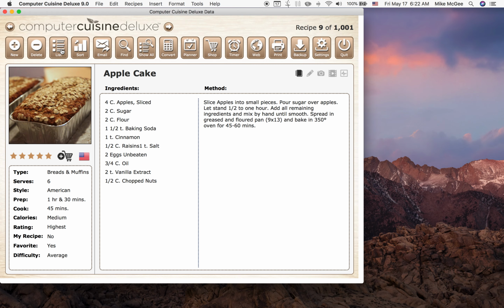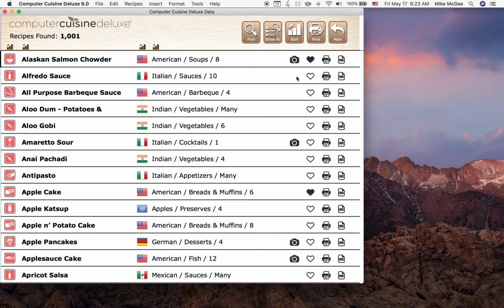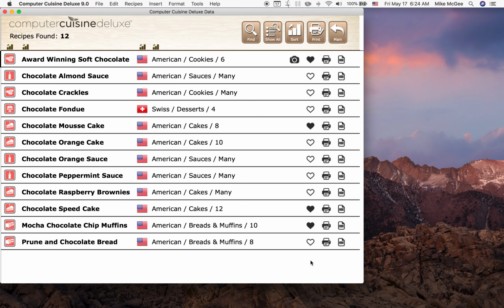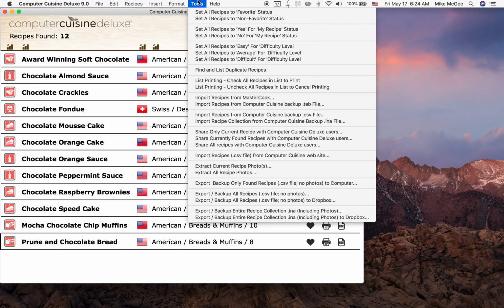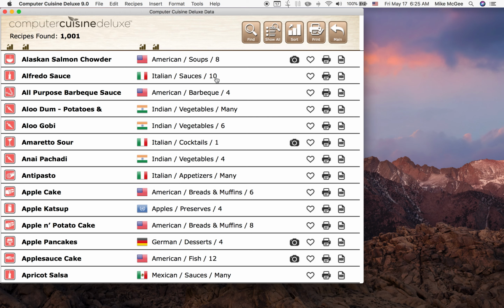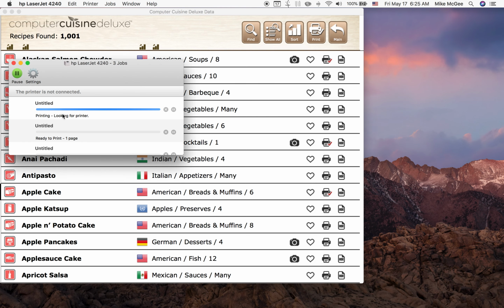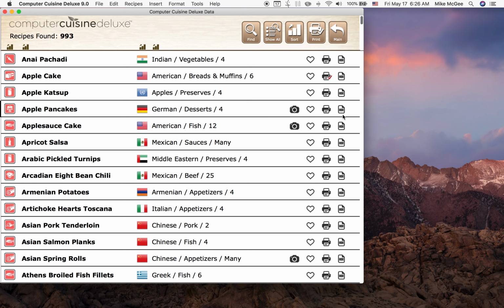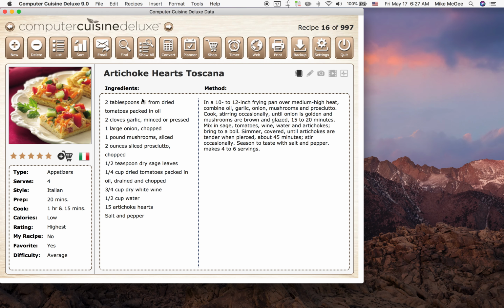Computer Cuisine Deluxe 9.0 – How to use the Find Menu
This video shows how to use the List Menu in Computer Cuisine Deluxe 9.0.

Computer Cuisine Deluxe is a recipe organizer and manager for both macOS, Windows 10, iOS, iPhone & iPad.